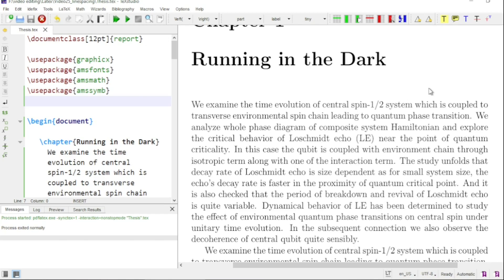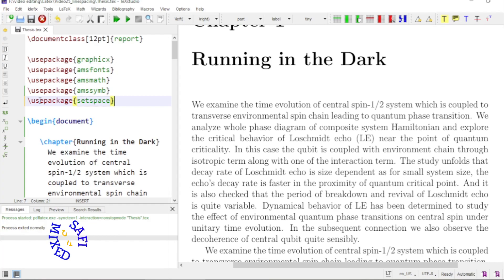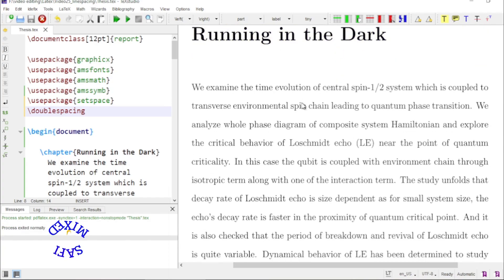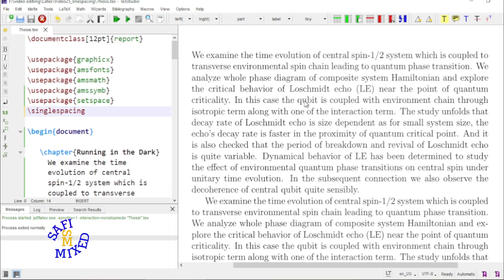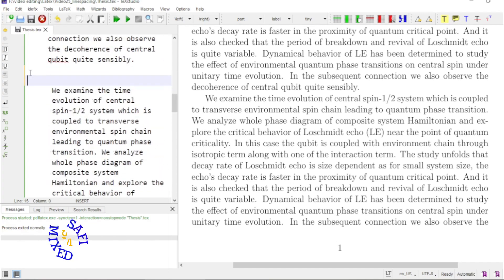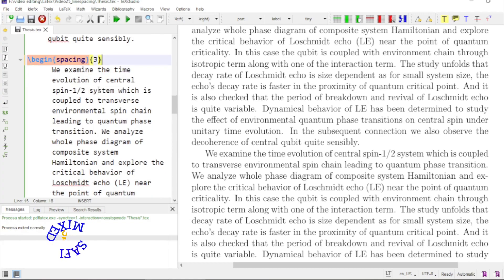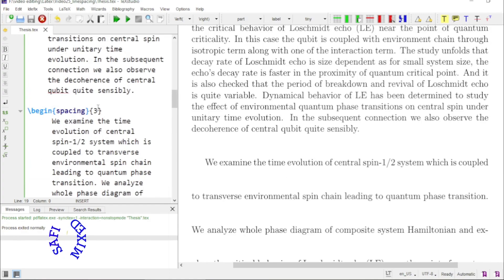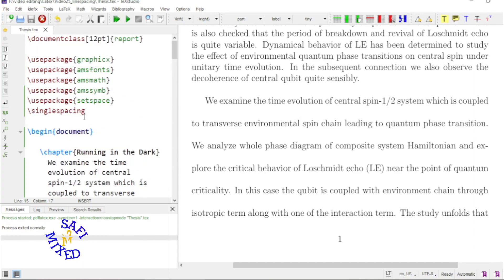Adjusting the Line-spacing in Latex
How to adjust Line-spacing in Latex,
How to change line-spacing in Latex?
How to increase line-spacing in Latex?
How to decrease line-spacing in Latex?